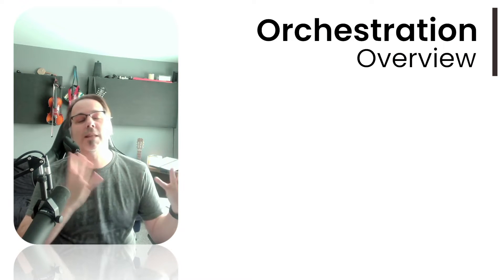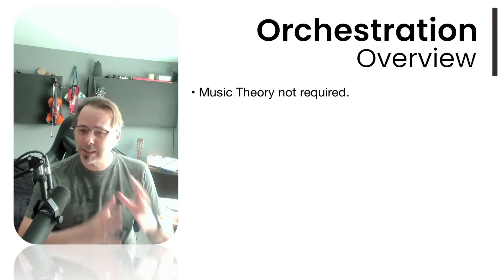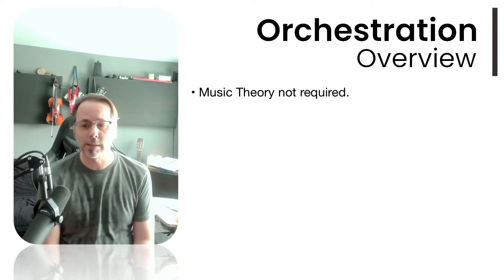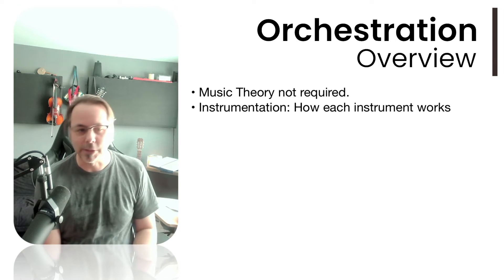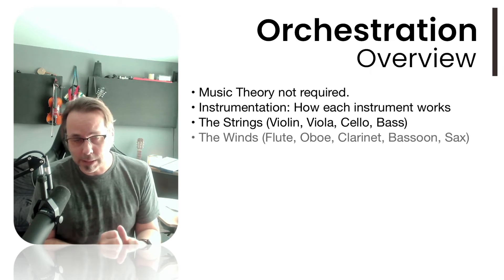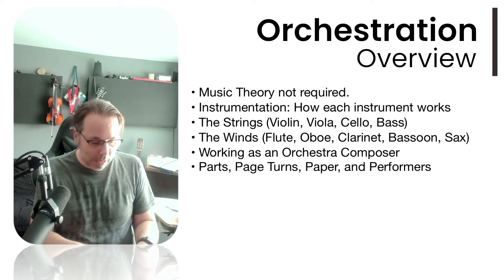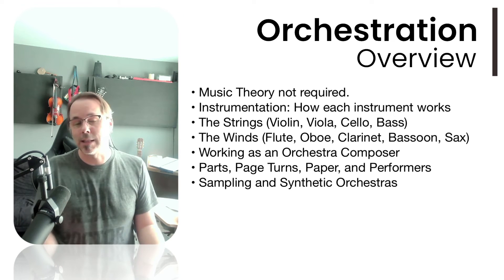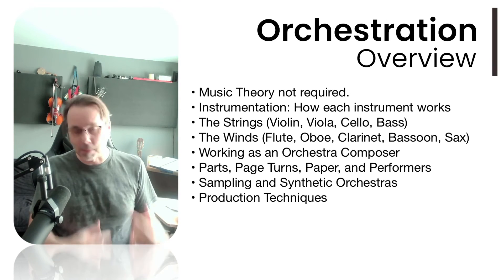Orchestration Masterclass, Part 1: The Strings and The Winds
Every aspect of composing for the orchestra whether you are working with real players or sampled orchestra libraries.

Orchestration is the study of each instrument in the orchestra, how they work, how to write for them, and how each instrument collides with the others to make new sounds. Think of it like painting: The orchestra is your palette of colors. But you don't want to just mix them all together. You need to understand some principles of mixing those colors together before you put your brush on canvas.